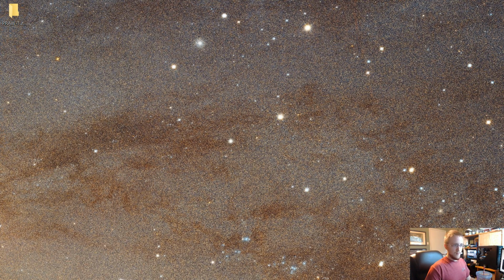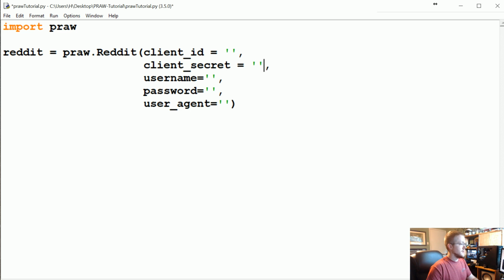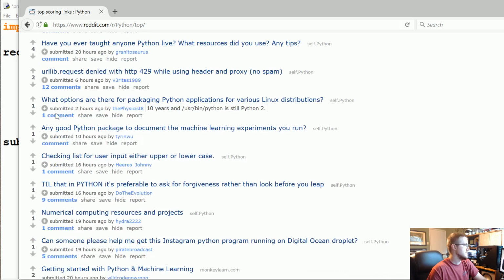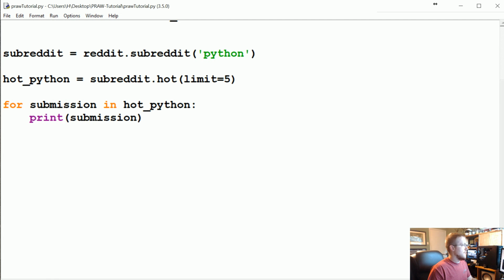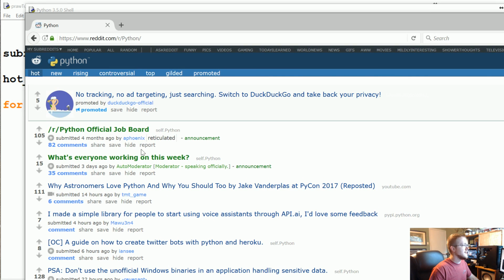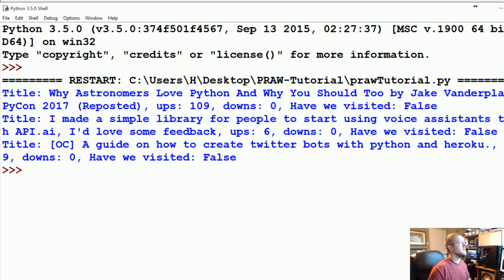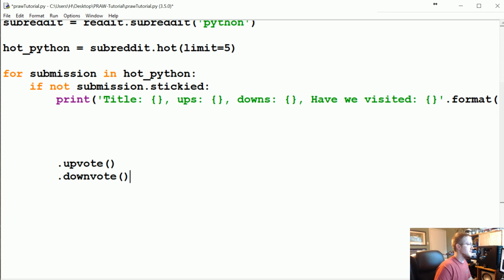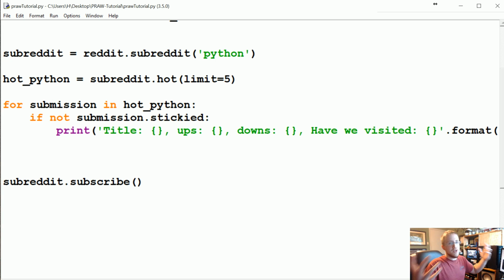Introduction and Basics - Python Reddit API Wrapper (PRAW) tutorial p.1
In this tutorial miniseries, we're going to be covering the Python Reddit API Wrapper, PRAW. Reddit is a place for just about everything, separated by "subreddits." I find it to be a decent source for news, a great source to learn more about specific topics, and certainly always interesting.

While it fluctuates a bit, at the time of my writing this, Reddit is one of the top 10 websites in the world, and the sheer amount of contextual data that you can find here is staggering. I am currently interested in pulling more specifically conversational data, but there's a lot more you could do here, so my goal here is to show you how quickly you can get your own bot up and running, do whatever it is you're wanting to do.